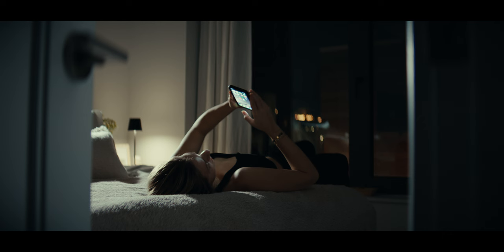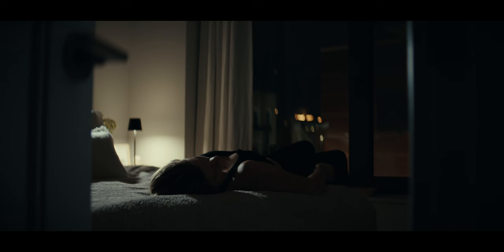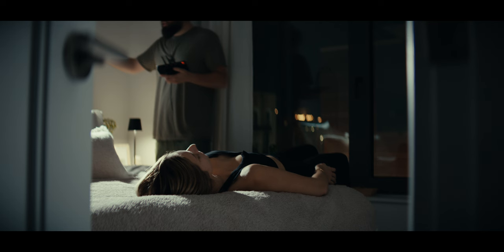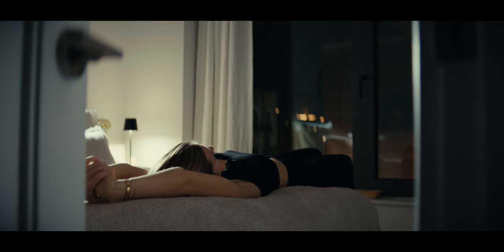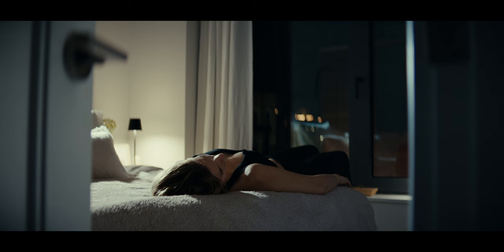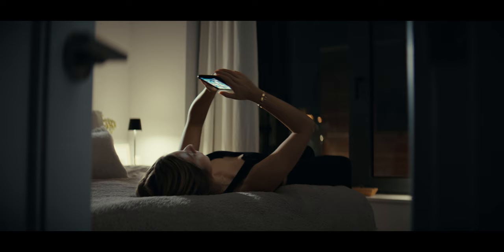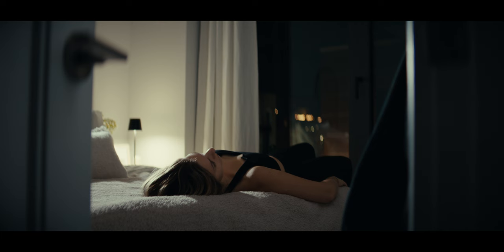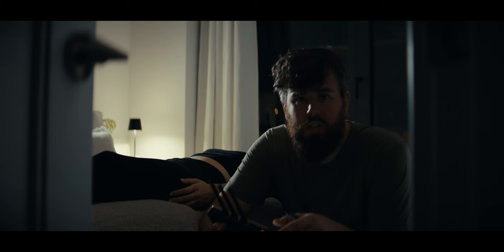A shot in the Dark.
One of a million ways to light a night interior. Chasing that cinematic look isn’t always easy, but when you are in a situation without a lot of lighting equipment, you can sell the look if you work within your contraints. Then, when you have the proper resources you can greatly improve upon that look.

I have been using audiio for the past few months, with great success, for all music and SFX in my videos. this video is not sponsored by audiio but I have a cool project coming up with them.

Amazon light

The mystery light used was the Zhiyun Fiveray M20C and here is a link for that. It’s great!

Lastly, I graded this to make it look better on YouTube. The look I really want is darker and has less contrast, but very dark images without a lot of contrast do not look so good on YouTube. There was also a lot of noise reduction added in davinci resolve to help with the YT compression, which creates some visible artifacts. But all of this is outside of the overall quick look at trying to get some dark cinematic lighting.